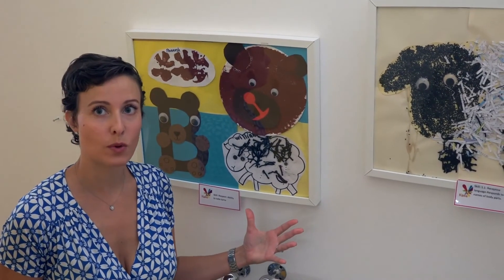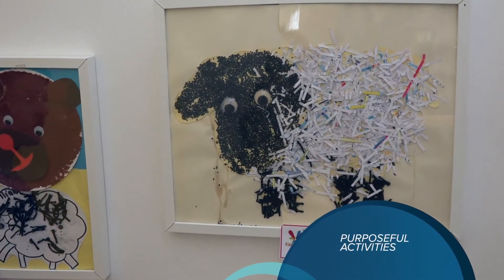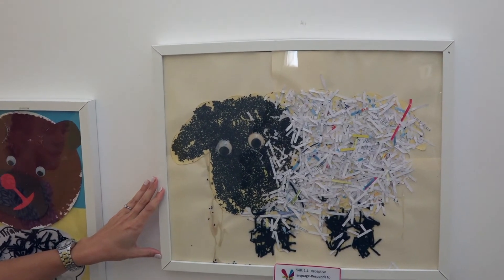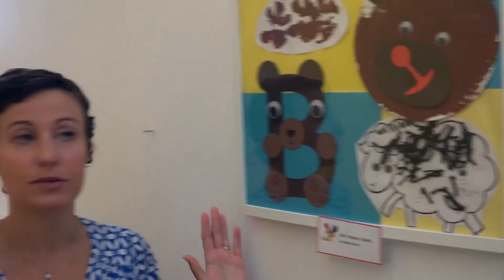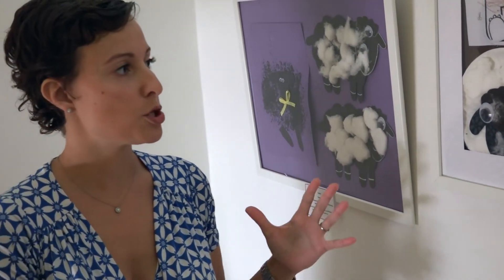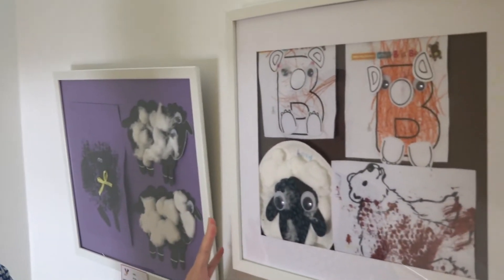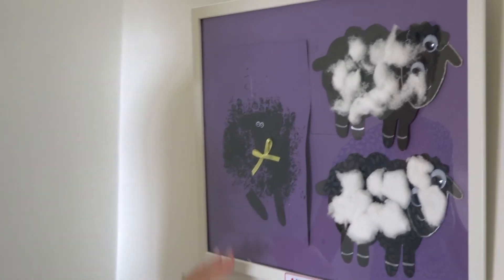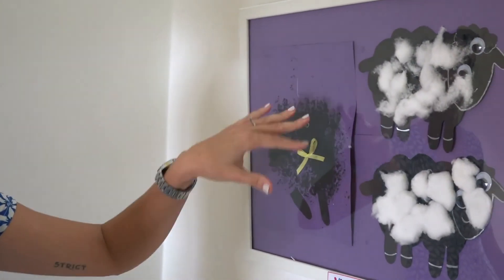Kipina Kids franchise opportunity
Find out more about Kipina and their teaching methods and learning outcomes. See inside a Kipina Kids pre-school nursery.